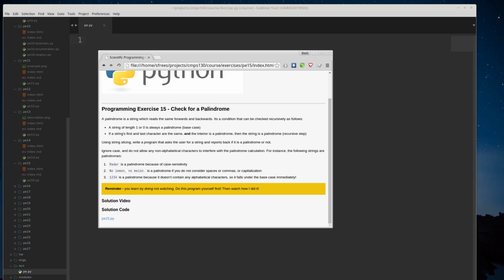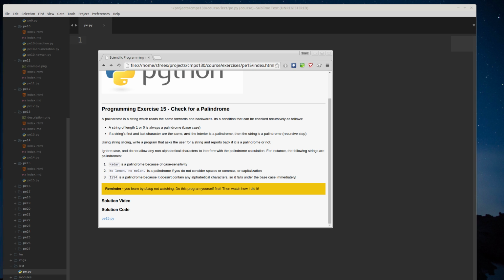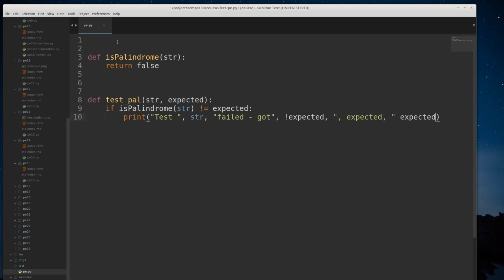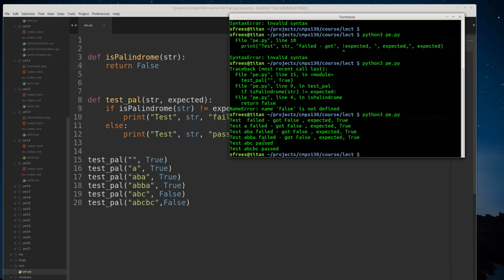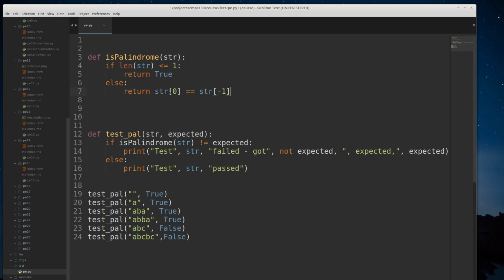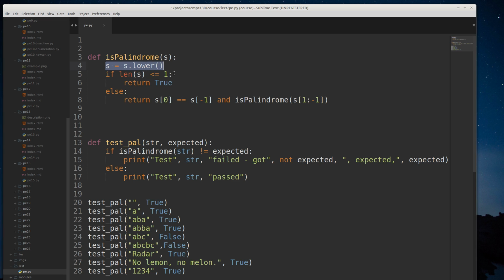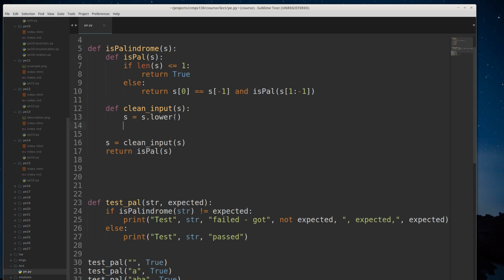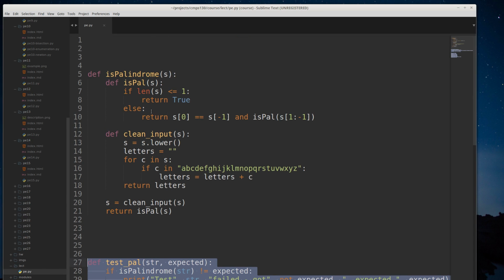Python Programming Exercise 15